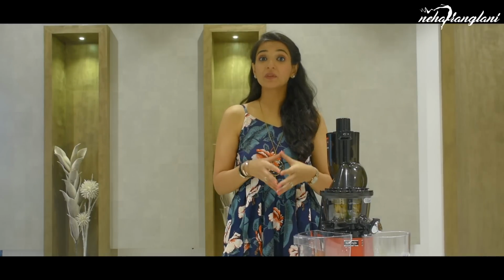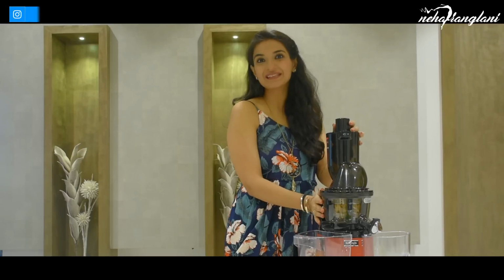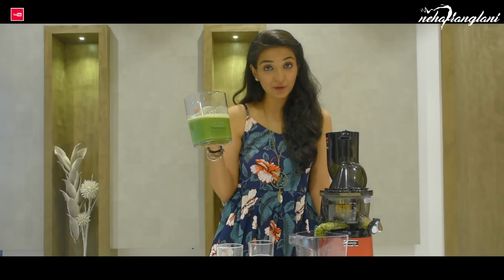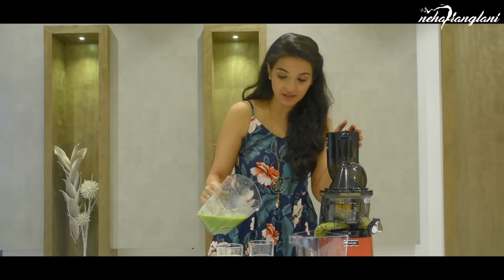Liver Detox Juice With Kuvings Smart Juicer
Thanks to all the junk food we eat these days, our body is perpetually loaded with toxins. So it becomes our duty to realize that and make sure we do something special to help it cleanse itself and off load all the crap within..Cold pressed juices are one of the best ways to do that but the appliance you use to prepare the juice also matters. With Kuvings smart juicer, you can be rest assures that your getting the best quality juice for your precious body.. To know more about it, watch this video!!

Kuvings B1700 Cold Press Whole Slow Juicer
Promo: B17NR10
discount: 1500/-

Kuvings EVO820 Cold Press Whole Slow Juicer:
Promo: EVONR10
Discount: 8000/-

Motiv 1 HealthFriend IOT Smart Juicer
Promo: MOTNR10
Discount: 12500/-

LOVE
XX
NEHA